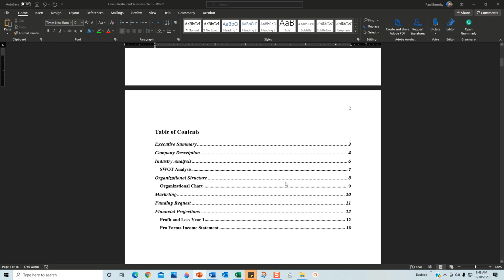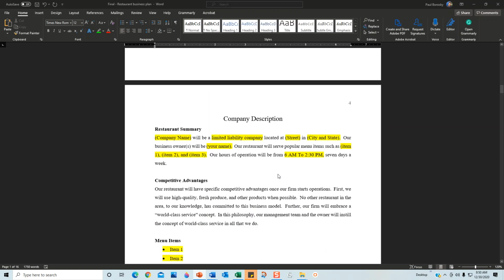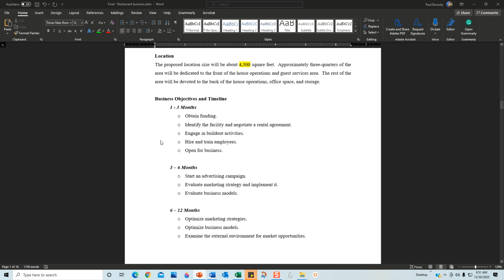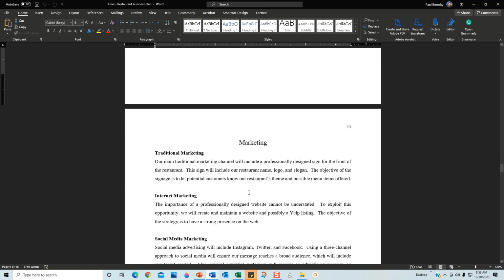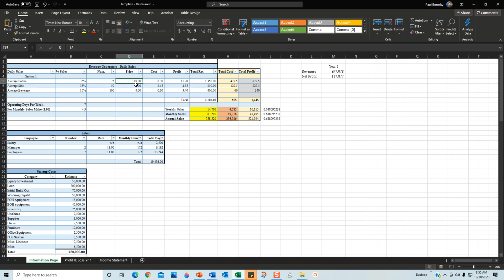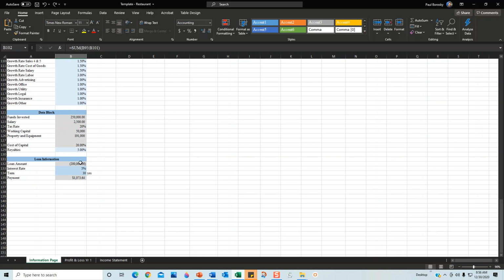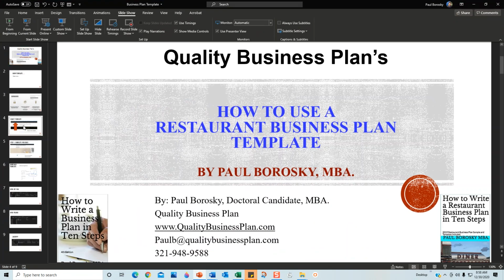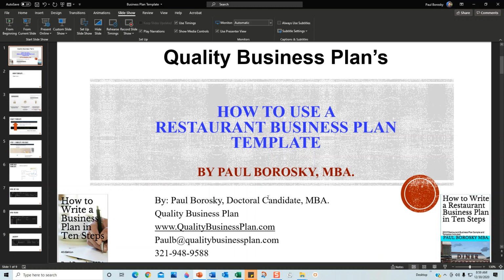How to use a RESTAURANT Business Plan Template by Paul Borosky, MBA.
In “How to use a RESTAURANT Business Plan Template” by Paul Borosky, MBA., we cover how to edit and customize a base RESTAURANT business plan template.  Included in your RESTAURANT business plan template purchase are a Word doc and Excel file.  In the Word Doc, you are able to add your business information into the different business plan segments such as:
• Executive Summary
• Company Description
• Industry Analysis (already complete on a national level!)
• SWOT Analysis
• Organizational Structure
• Organizational Chart
• Marketing
• Funding Request
• Financial Projections
• 12-month profit and loss
• 5 Year Pro Forma Income Statement Projections

Purpose: To show clients how to customize my (RESTAURANT) business plan template and financial projection model so you can have USABLE business plan in less than 30 Minutes!!

It is great for:
• Landlords.

In the Excel file included would be your customizable RESTAURANT Financial Projection Model.  The RESTAURANT financial model is already populated with common revenues and costs for a RESTAURANT business.  However, you are able to customize the products and services offered as well as the prices and costs, to meet your needs.

IF you want help with writing your RESTAURANT business plan, at the end of the video or after purchasing the RESTAURANT business plan template, visit my business plan prices page to review the different plans I offer…

More videos about our Restaurant Business Plans…

How to write a Restaurant Business Plan

How to use a Restaurant Business Plan

Customizing Restaurant Proforma Financial Projections and Profit and Loss Statements